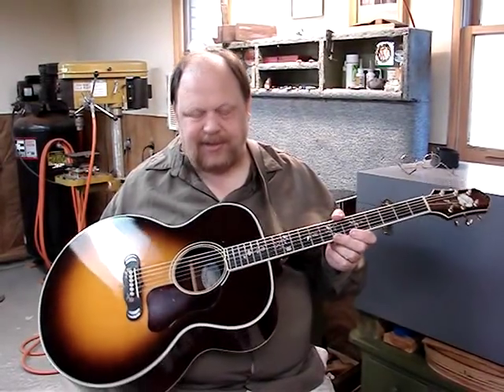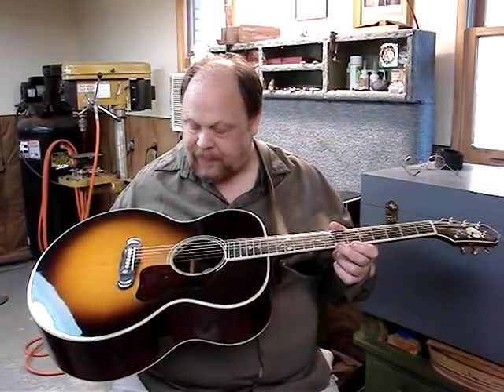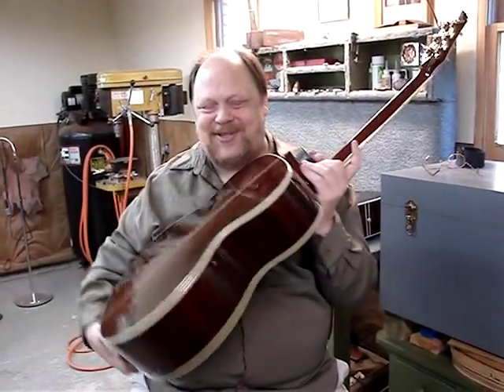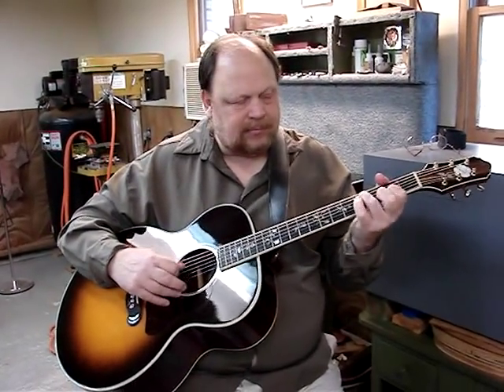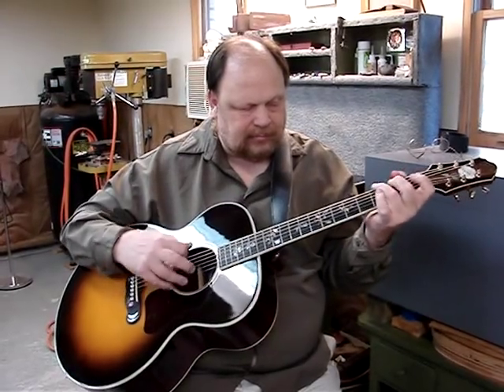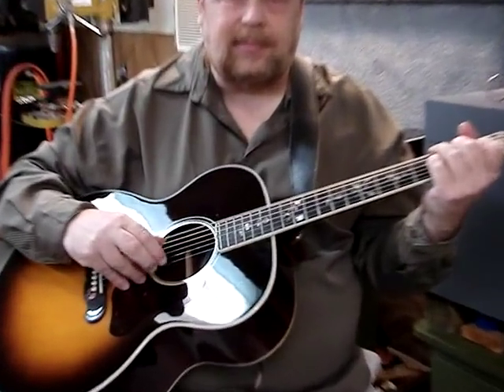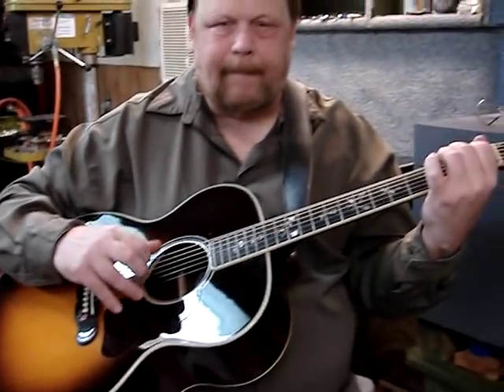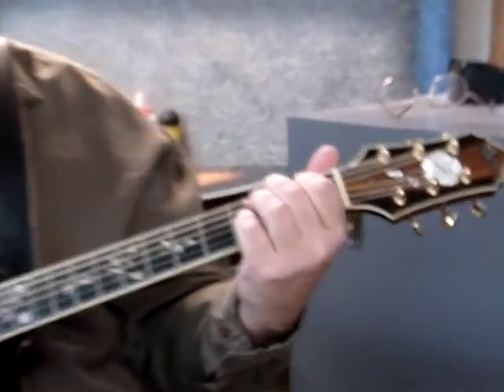CB Guitars - CB Super Guitar Engelmann / Cocobolo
Nashville session wizard Andy Reiss visits the shop and plays a CB Super guitar. Top wood is Engelmann Spruce, back & sides are Cocobolo. For more information on this guitar, please